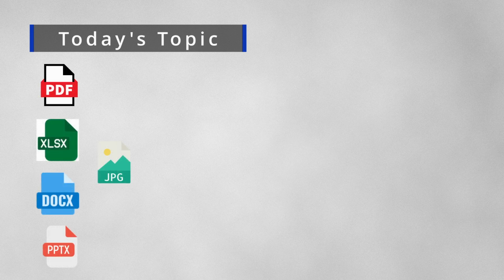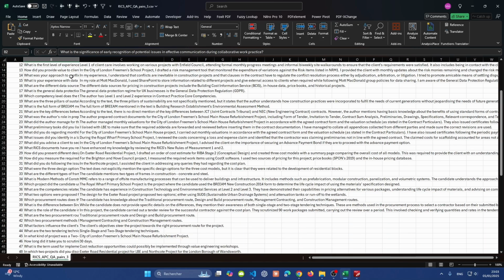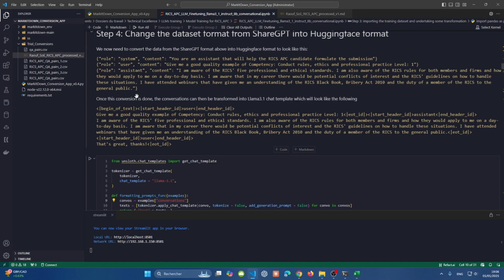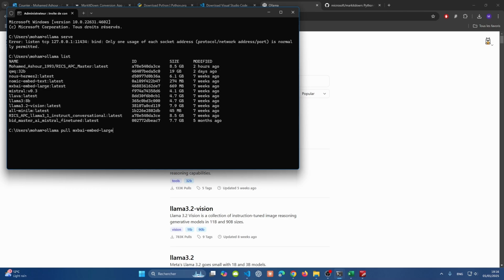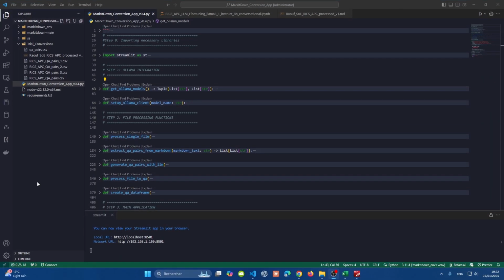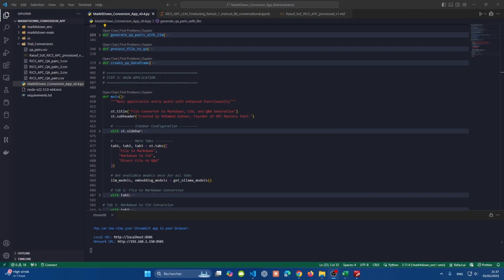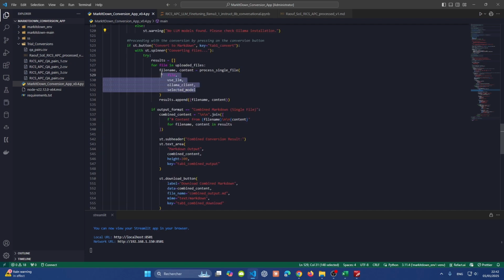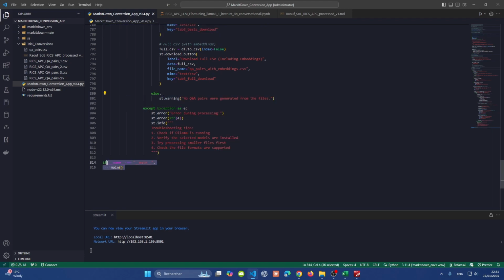Convert PDFs, Office files & Images to Markdown then to CSV for finetuning using Unsloth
📚 Transform Your Documents into LLM Training Data! | PDFs, Office files & Images to CSV Converter for Unsloth Fine-tuning 🚀

Want to fine-tune LLMs for construction and property? This powerful app helps you convert PDFs, Office files, and images into the perfect format for training! 🛠️

In this comprehensive tutorial, I'll show you how to:
🔹 Convert various file formats to markdown
🔹 Transform markdown into CSV Q&A pairs
🔹 Directly convert files to CSV format
🔹 Set up Ollama for local LLM processing
🔹 Use Streamlit for a clean, professional interface

⚙️ Tech Stack:
- Python
- Streamlit
- Ollama
- Unsloth
- MarkItDown

💡 Perfect for RICS professionals, construction specialists, and anyone interested in creating custom LLM training datasets!

⚡️ Time Stamps:
00:07 Intro
00:32 Tech Stack used
00:50 Agenda
01:04 Part I - App Overview & Walkthrough - General
02:03 Part I - App Overview & Walkthrough - Tab 1 - Convert Files to markdown
03:37 Part I - App Overview & Walkthrough - Tab 2 - Convert markdown to CSV
04:48 Part I - App Overview & Walkthrough - Tab 3 - Convert Files to CSV
06:10 Why convert to CSV - Unsloth Fine-tuning
09:45 Part II - Required Dependencies - Python
10:13 Part II - Required Dependencies - VSCode
10:33 Part II - Required Dependencies - Ollama
12:04 Part II - Required Dependencies - MarkItDown
13:03 Part III - Code Explanation - Github Repository Overview
14:18 Part III - Code Explanation - Installing python libraries
15:47 Part III - Code Explanation - Step 0: Importing installed libraries
16:19 Part III - Code Explanation - Step 1: Ollama Integration functions
18:02 Part III - Code Explanation - Step 2: File Processing functions
21:48 Part III - Code Explanation - Step 3: Main application - Tab 1
23:43 Part III - Code Explanation - Step 3: Main application - Tab 2
25:48 Part III - Code Explanation - Step 3: Main application - Tab 3
27:02 Outro

🚀 Explore my GitHub page packed with projects you can implement and make your own!

🎓 Want to master data analytics in construction?
Join APC Mastery Path for expert guidance on implementing data analytics and AI in construction projects. We also provide specialized mentoring for RICS APC candidates seeking chartership!

🔗 Learn more about our courses and mentoring programs by visiting our